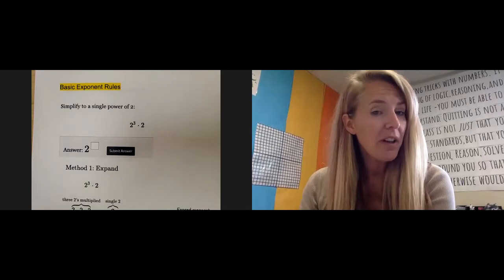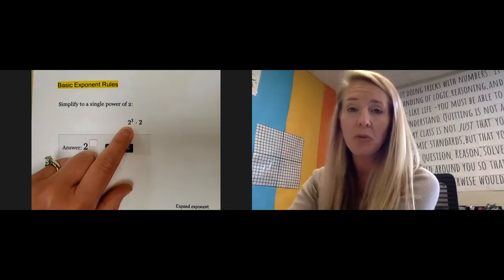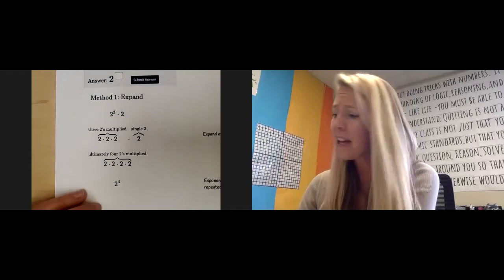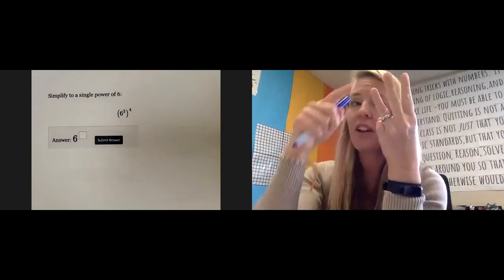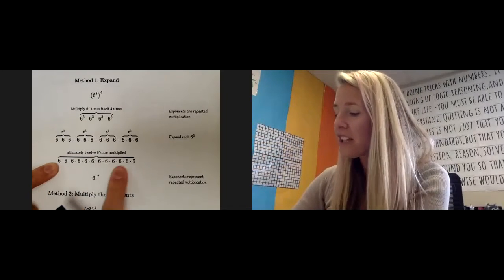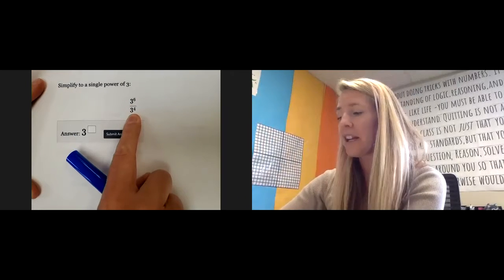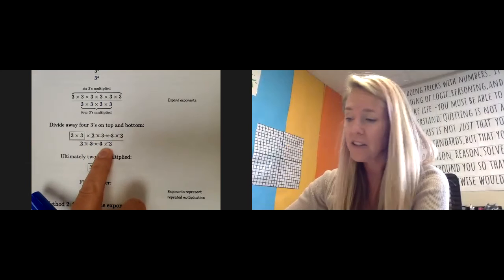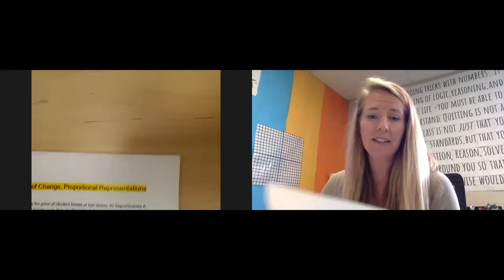Delta Math - Basic Exponent Rules